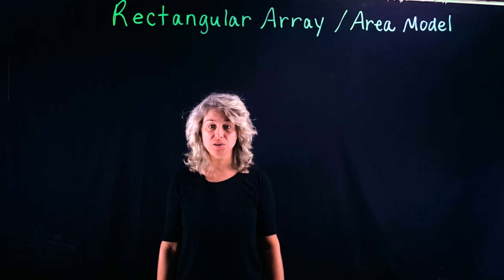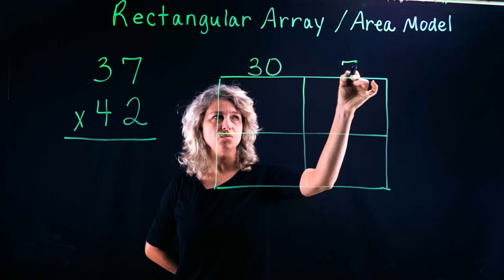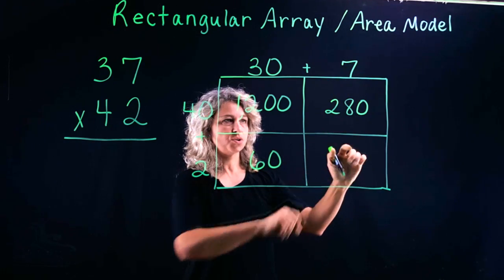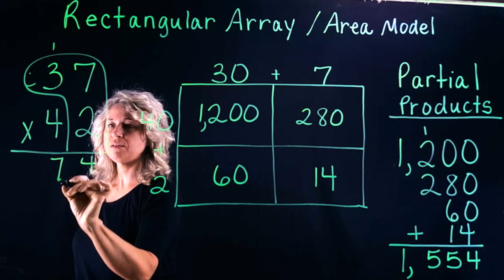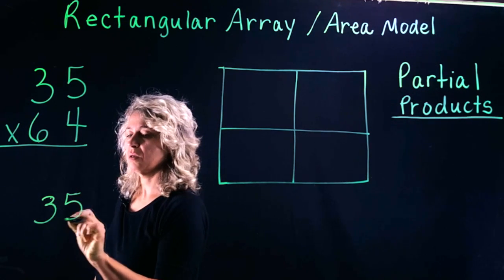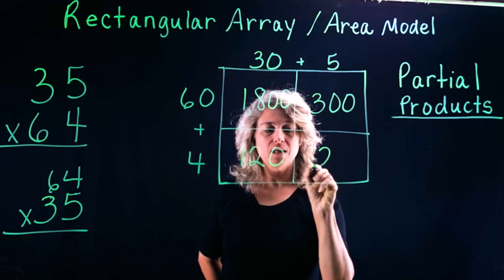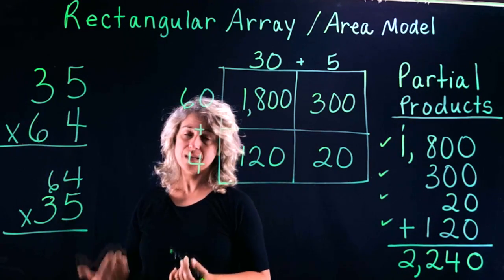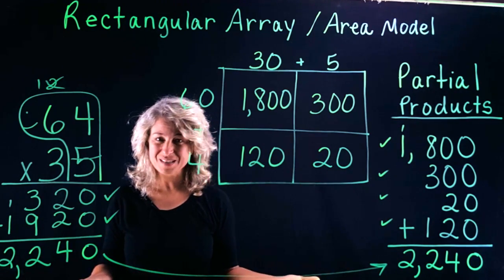Rectangular Array (Area Model) Box Method for Multiplication 4th Grade Math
Rectangular Array (Area Model) for Multiplication 4th grade
4.NBT.B.5